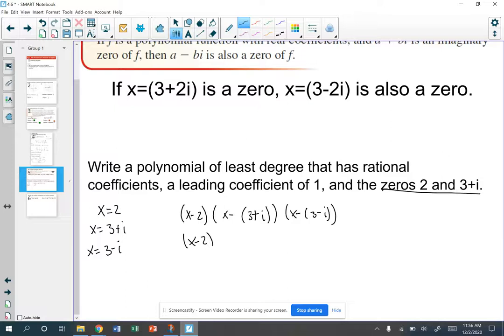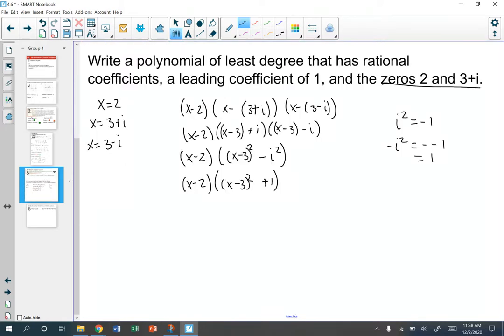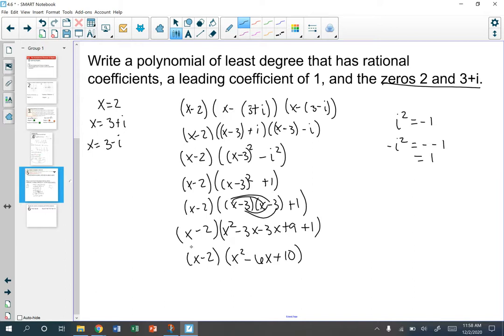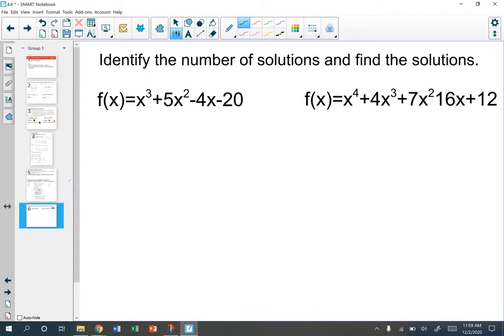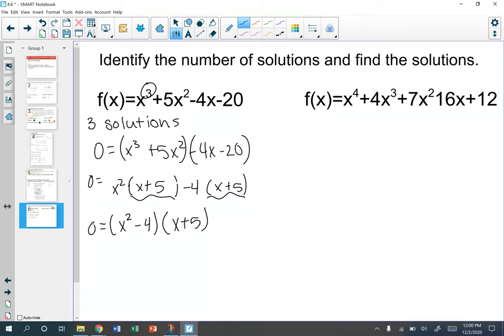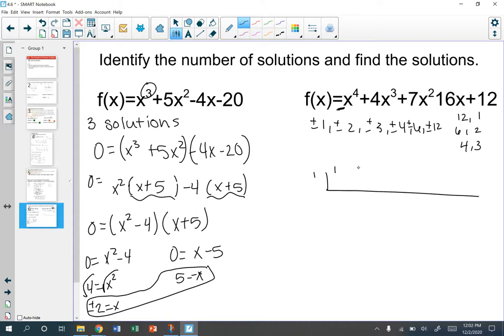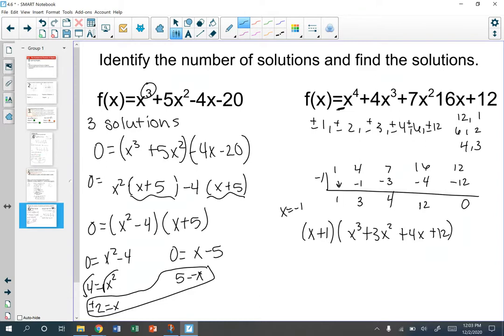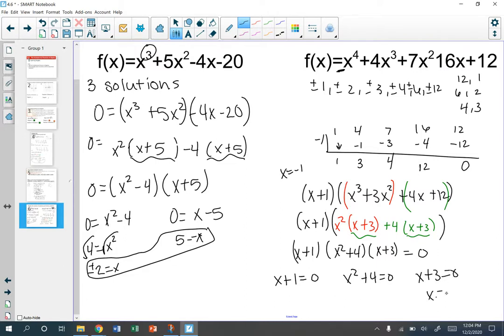4.6 Part 2